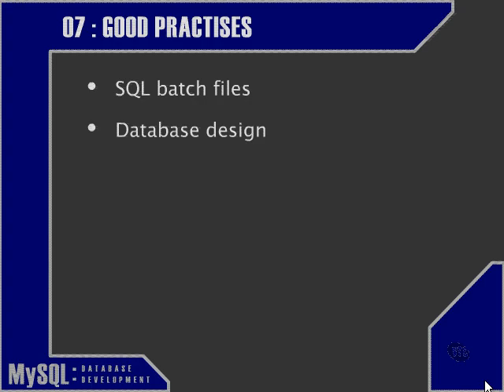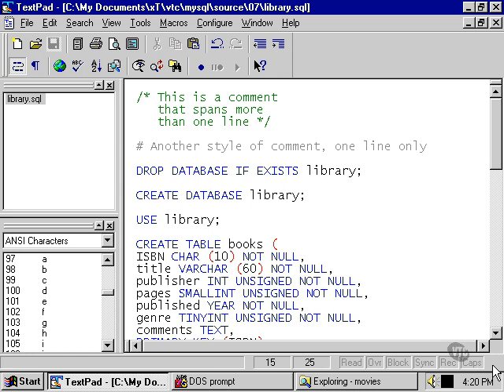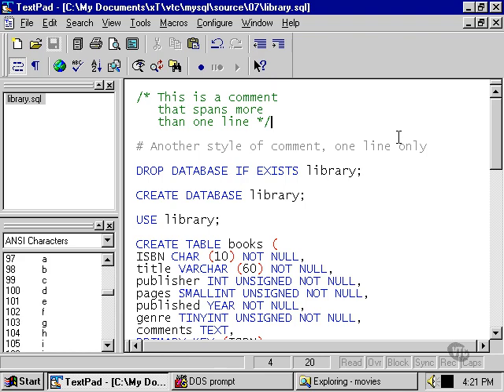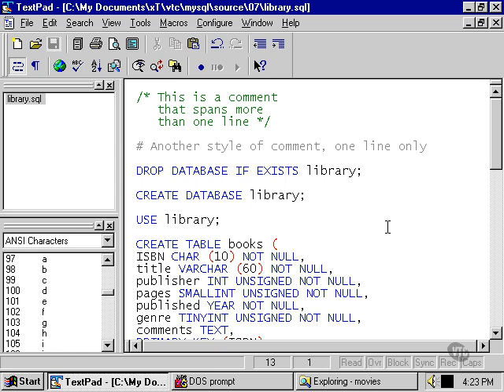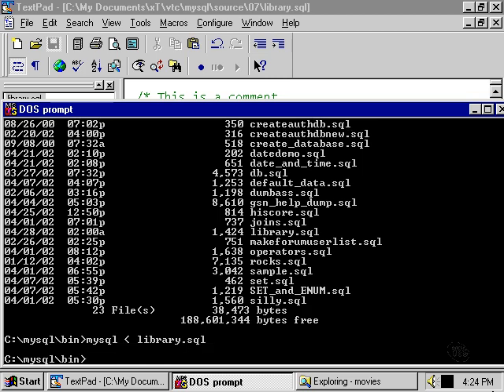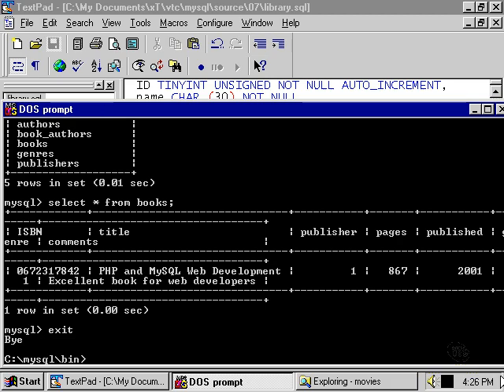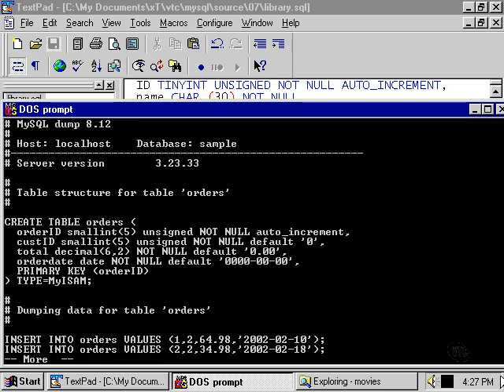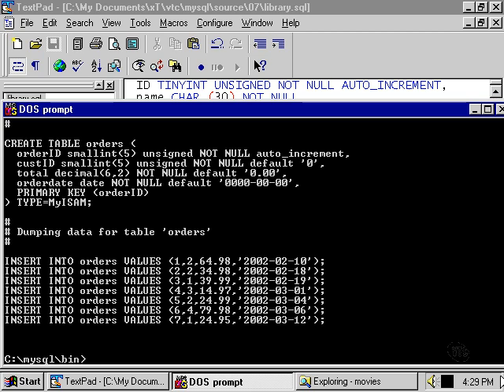Using SQL batch files SQL Basics SQL Course SQL for beginners Learn SQL server SQL full course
Your Lecture :
sql server
sql
sql training
sql tutorial
sql for beginners
sql course
learn sql
sql basics
ms sql server training
training
sql training online
sql
sql tutorial
learn sql
sql basics sql course
sql for beginners
mysql
sql queries
sql server
sql full course,ms sql
sql beginners
what is sql,sql joins
sql roadmap
mysql tutorial
install sql server
sql beginner
sql training
sql interview
sql query
basic sql